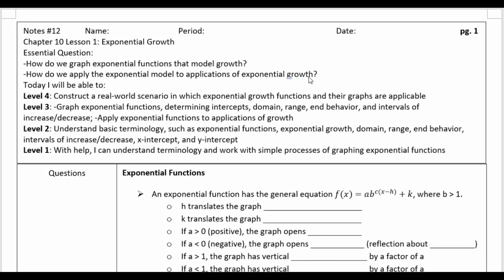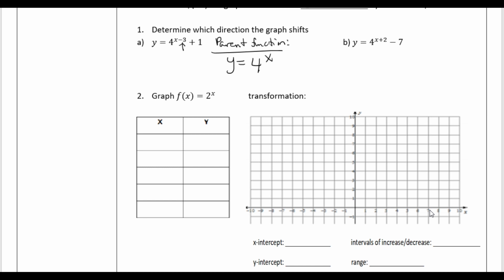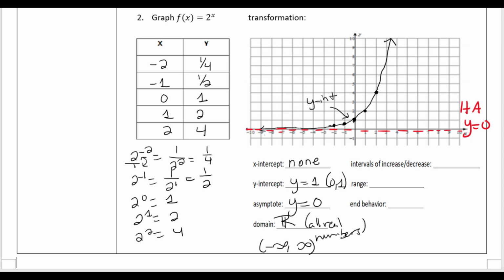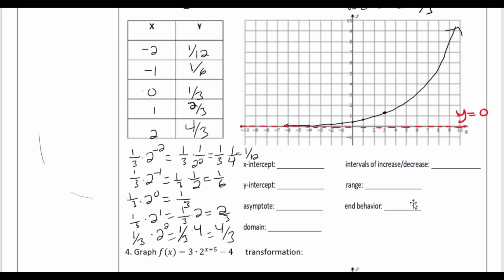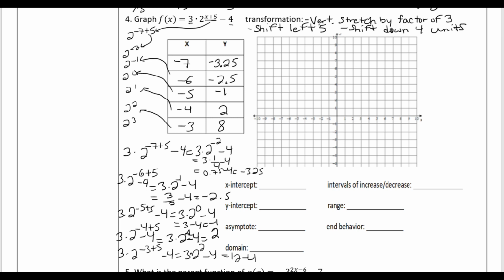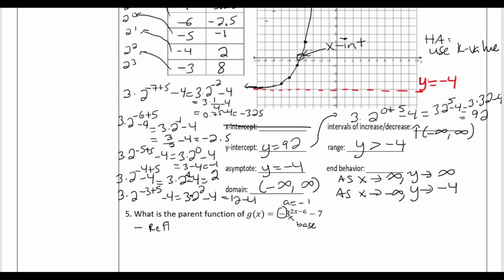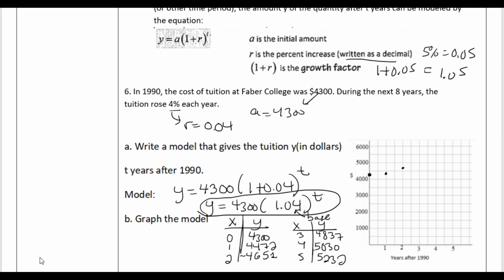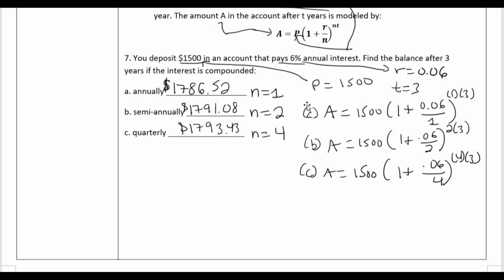Exponential Growth: Graphing, Transformations, and Applications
This is the first lesson in the unit on Exponential & Logarithmic Functions which discusses exponential growth and its applications.